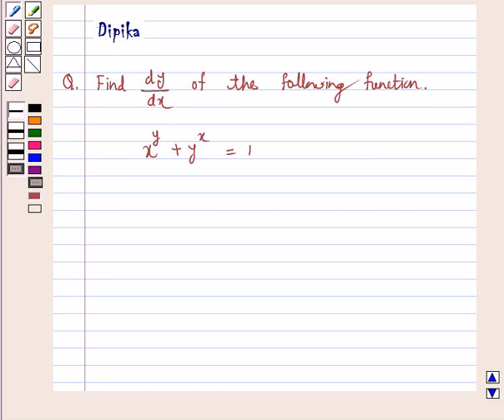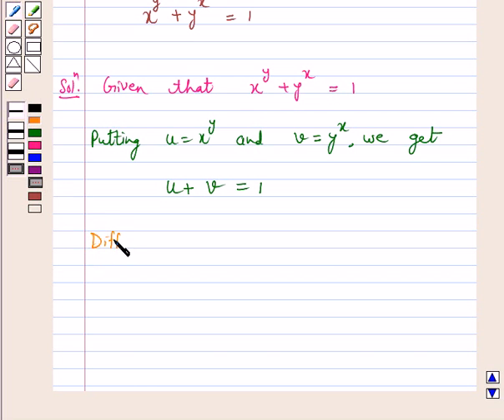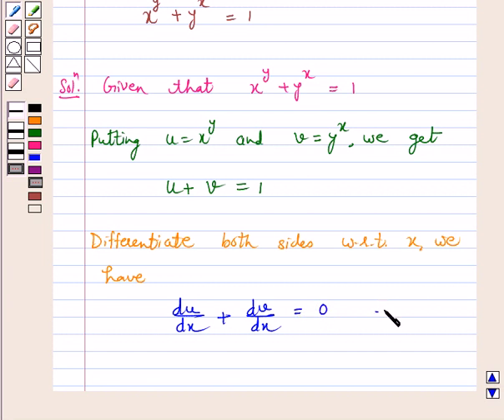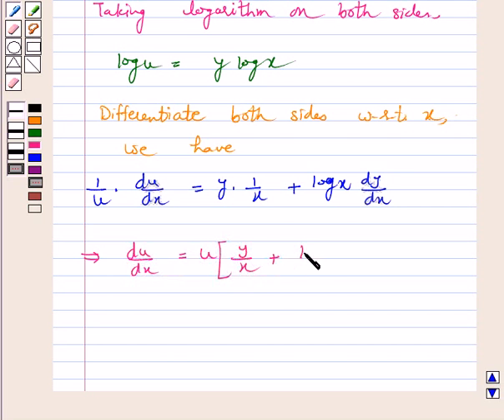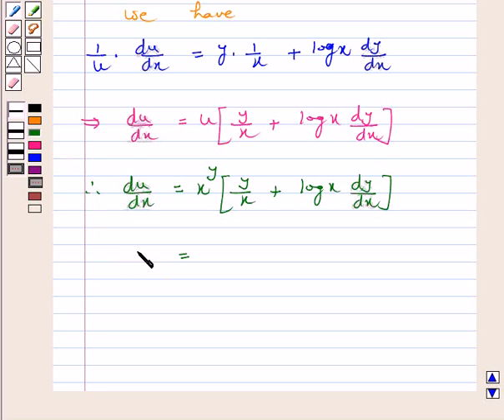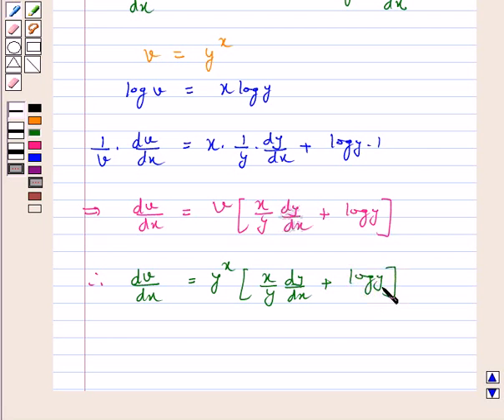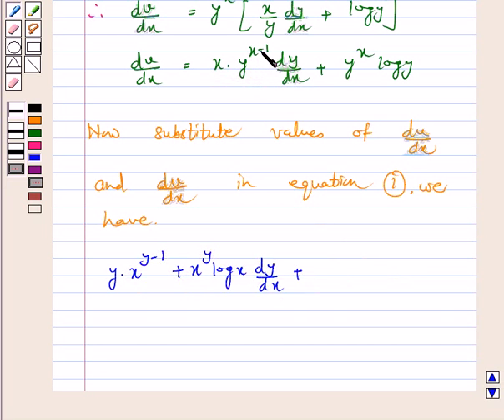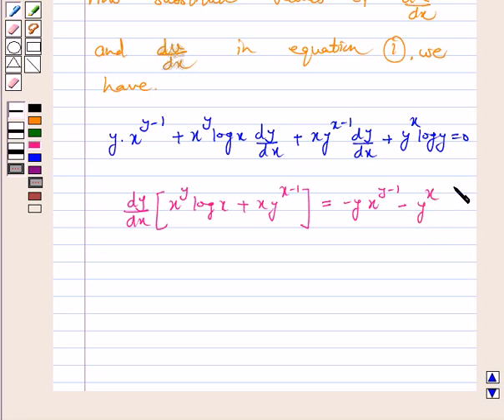Maths XII NCERT 2007 5 5 5 12